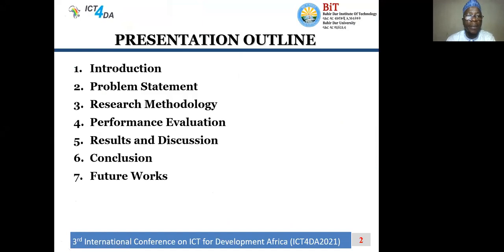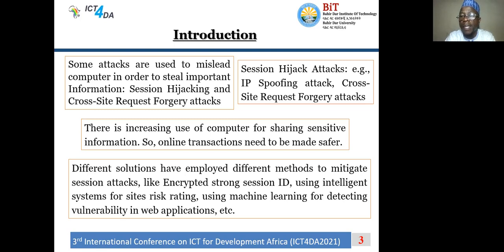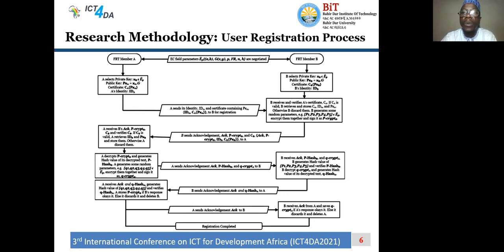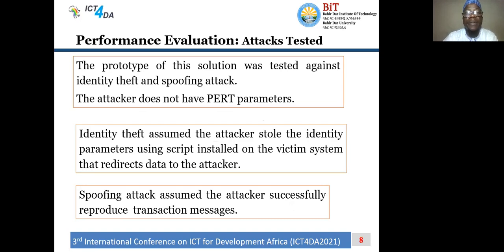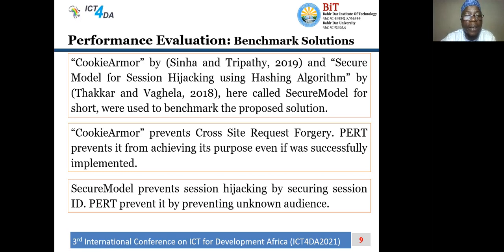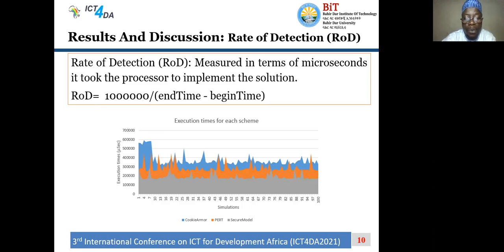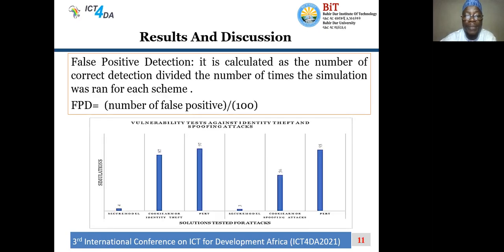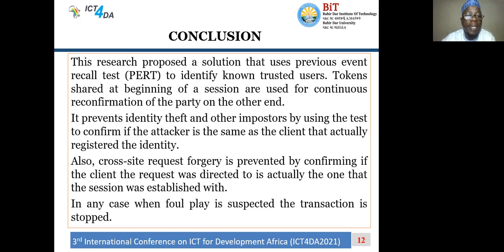Past Event Recall Test for Mitigating SessionHijacking and Cross-Site Request Forgery